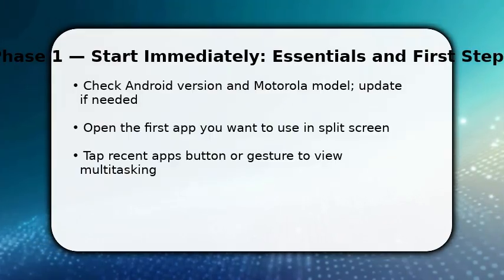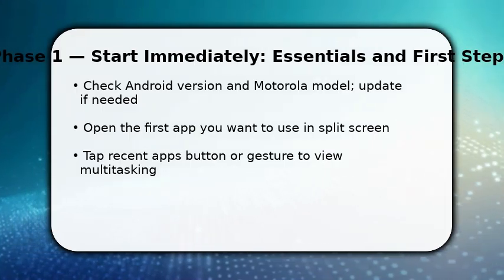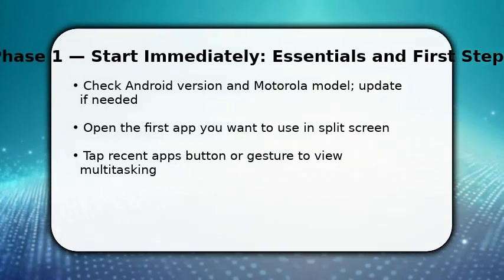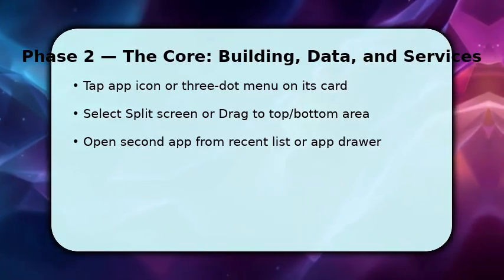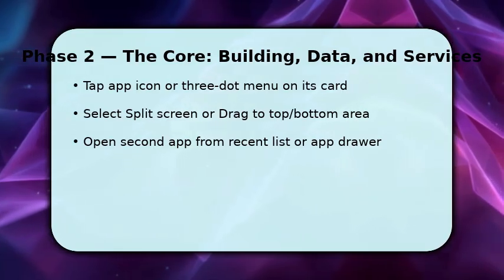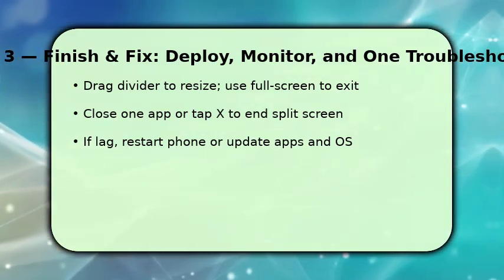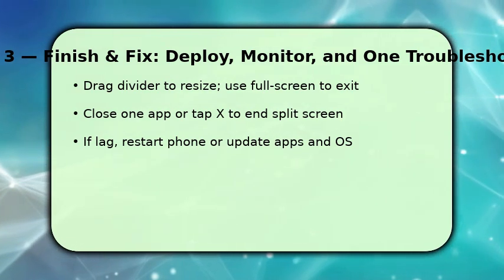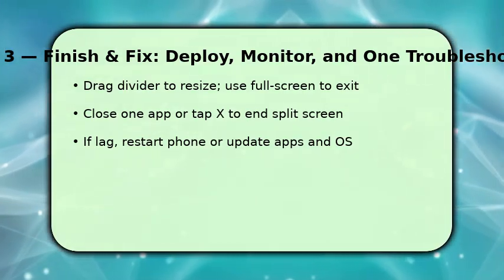How to Do Split Screen on Motorola - Full Guide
How to Do Split Screen on Motorola - Full Guide | 🔒 Surfshark VPN Deal — Stay private and secure. $1.99/mo + 3 Months Free ▸

Discover the step-by-step process of enabling split screen on your Motorola device with our comprehensive guide. Learn tips and tricks to maximize productivity by using this handy feature across multiple apps simultaneously.

Motorola, split screen tutorial, enable split screen, Android multitasking, productivity guide for Motorola, using split screen on phone, how to use multiple apps at once